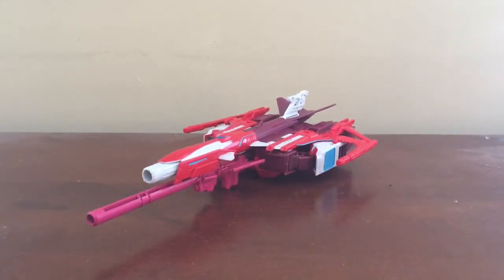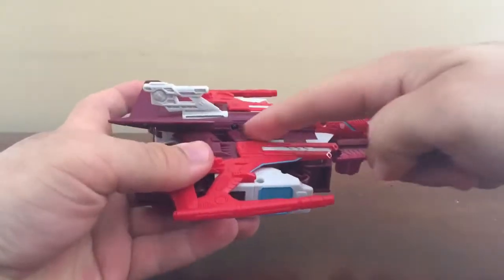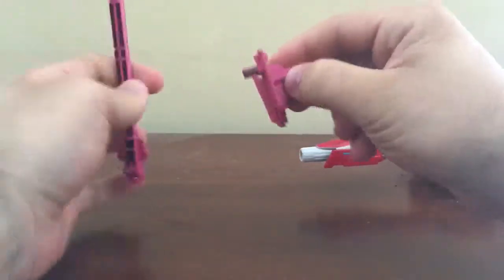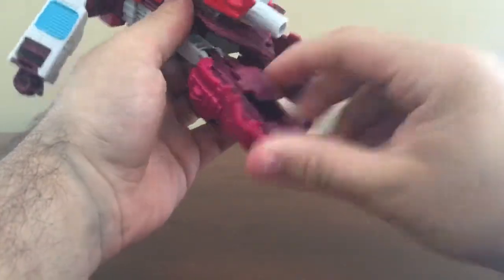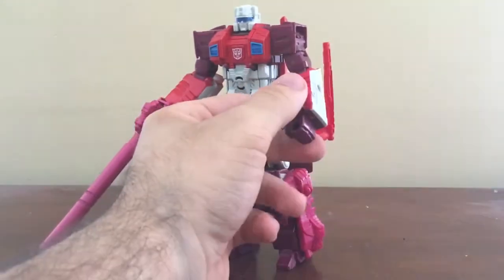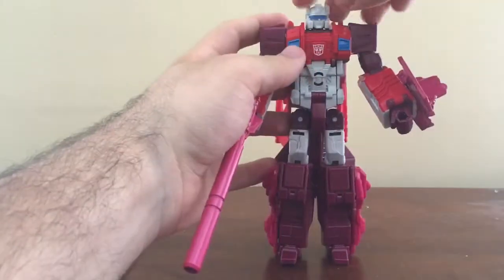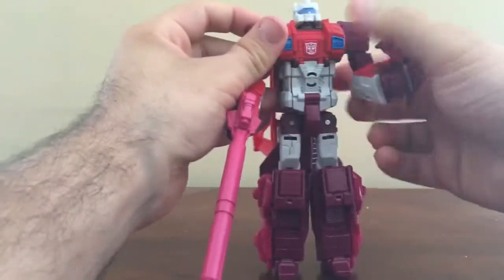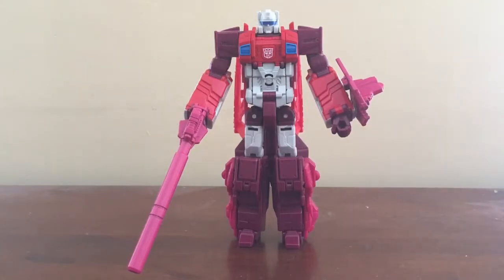Computron Week (Day 6) - Hasbro Transformers Combiner Wars Scattershot review